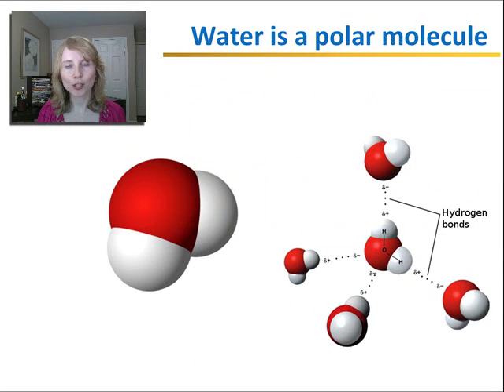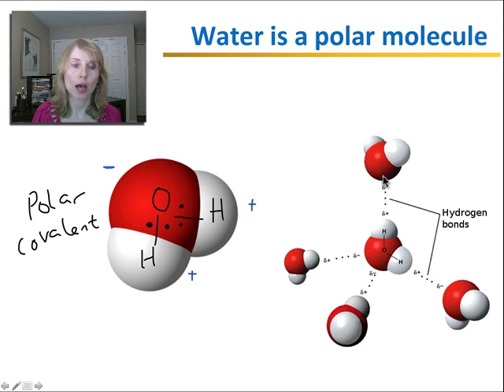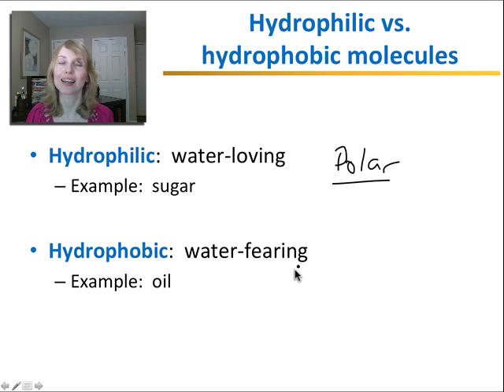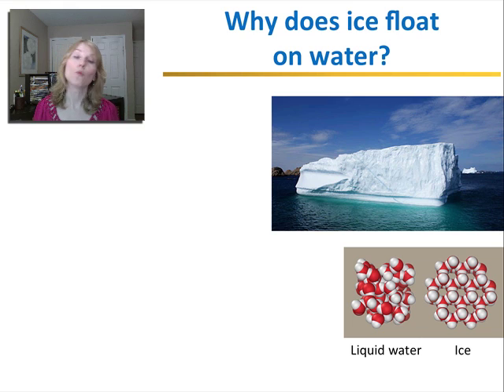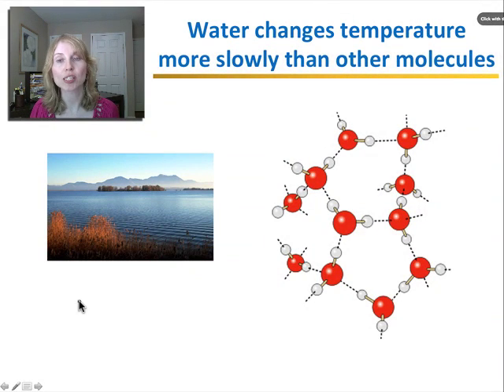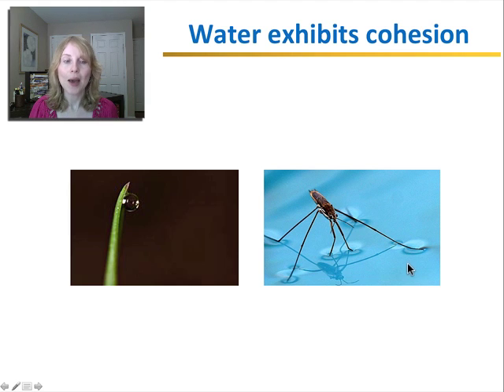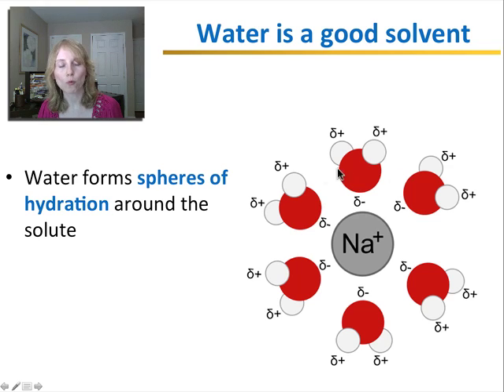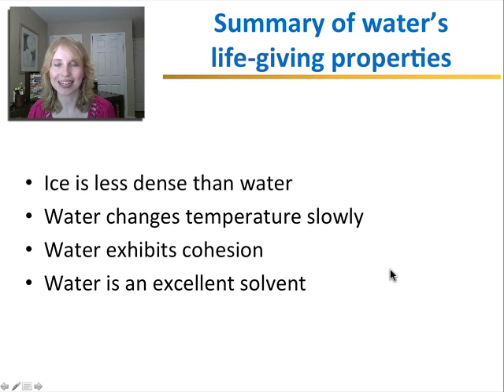Properties of Water, Acids, and Bases - Part 1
This lesson reviews the polarity of the water molecule and its life-giving properties.  Continue on to Part 2 to learn about water ionization, pH, acids, and bases.